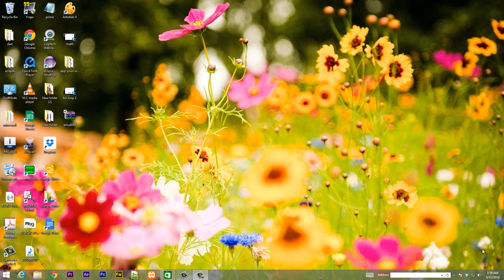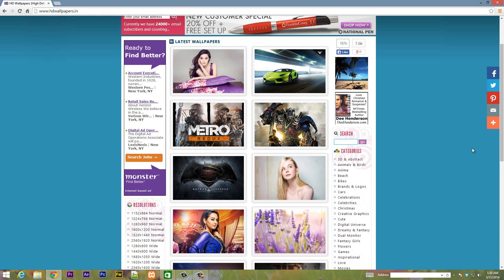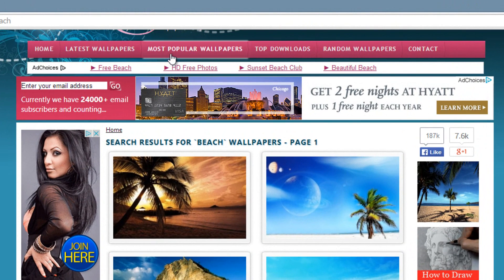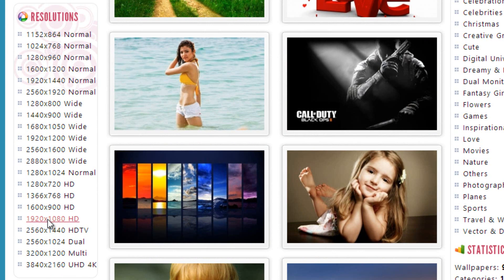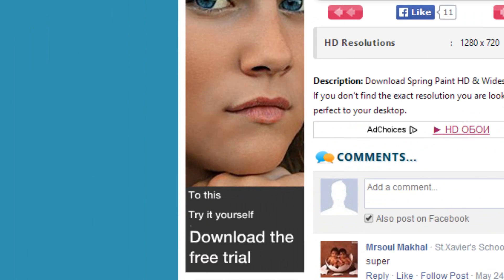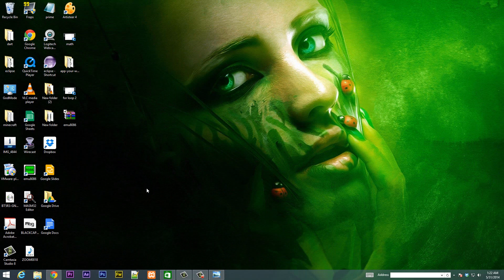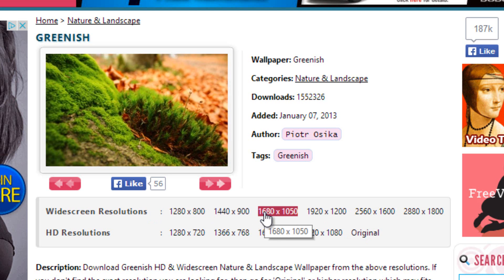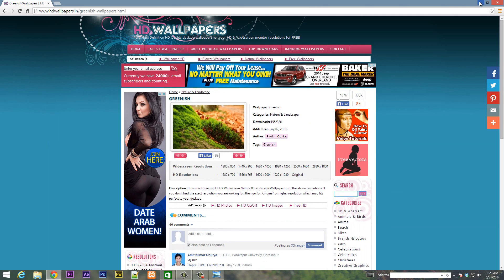Windows 8 or (8.1) Tricks and Tips - 10 - Download and Install HD Wallpaper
In this video Rasim shows us how to download and install HD wallpaper.